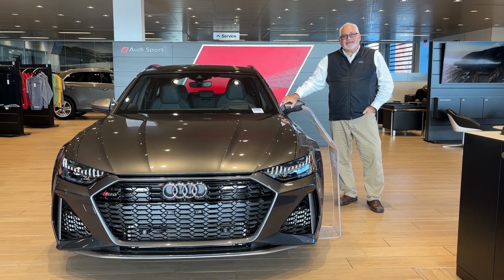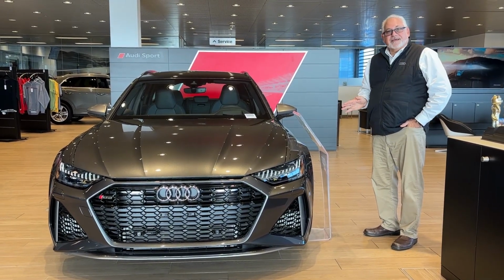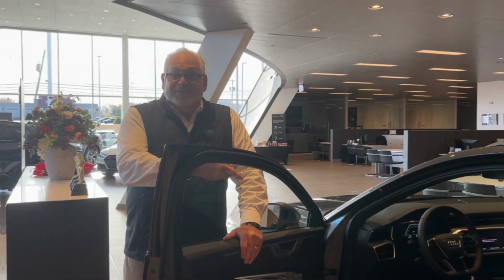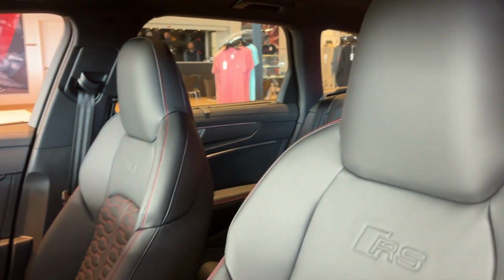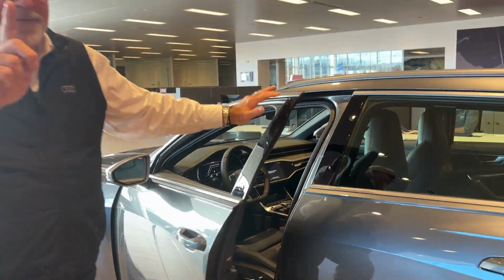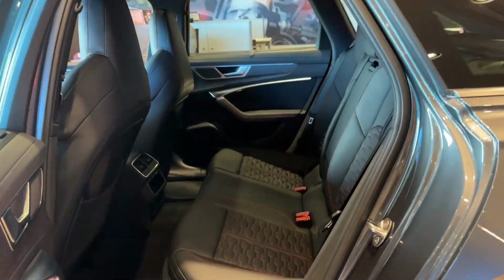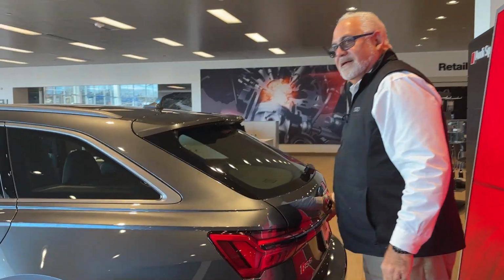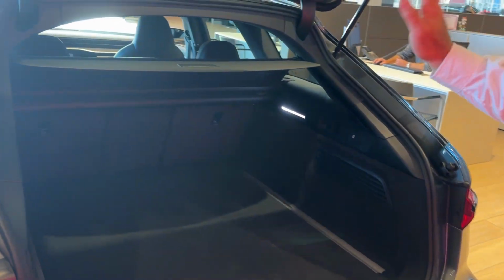Join Cliff for an exclusive overview of the all-new 2025 Audi RS 6 Avant Performance.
Stop by Audi Eatontown today to check it out.